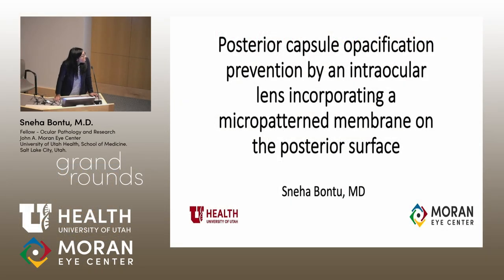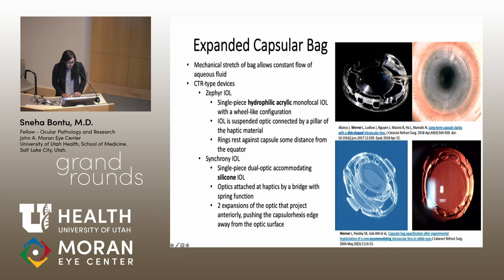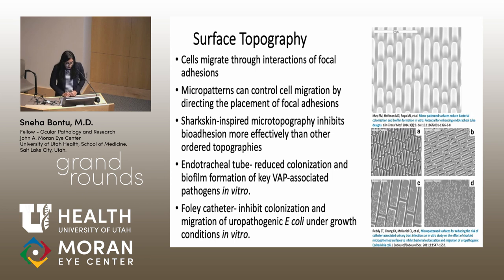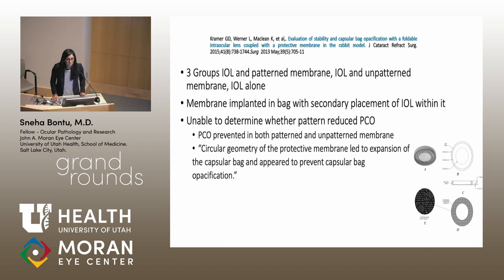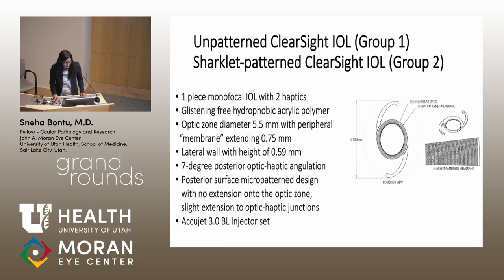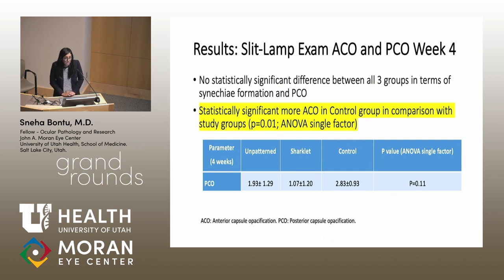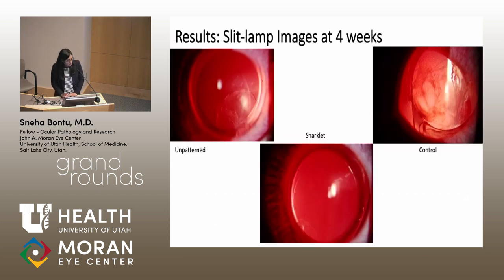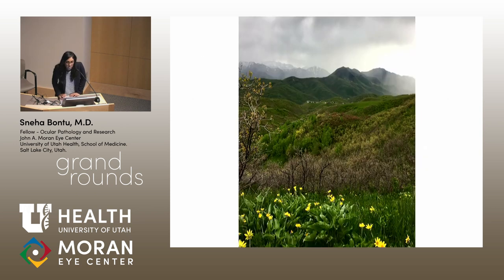Posterior Capsule Opacification Prevention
Title: Posterior Capsule Opacification Prevention
Author: Sneha Bontu, MD
Date: 9/04/2019